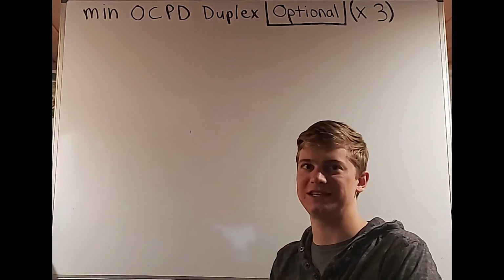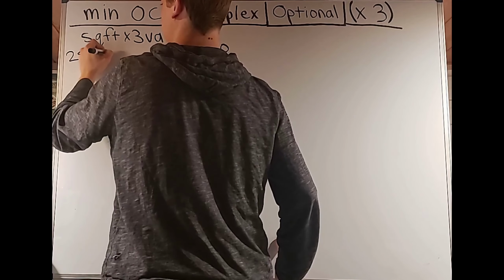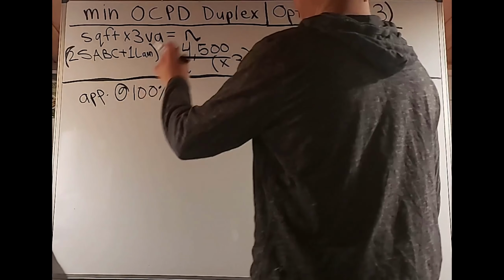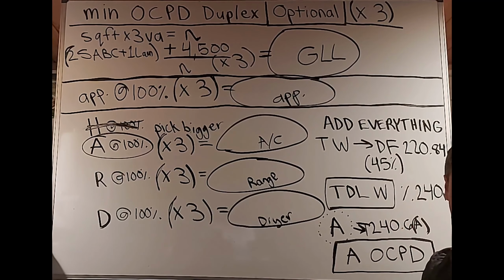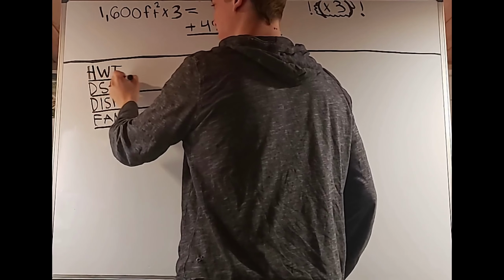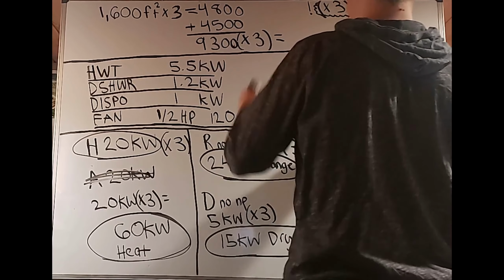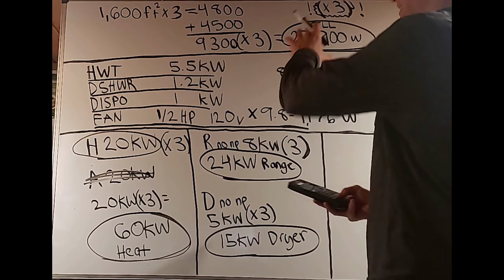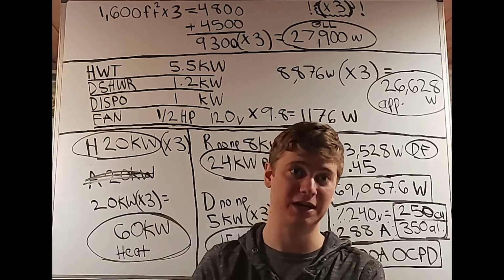Duplex Load Calculation (Optional) Pt 7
Make sure to first watch my video on multifamily load calculation using the optional method (Pt 6) This will ensure that this video is a lot less confusing.